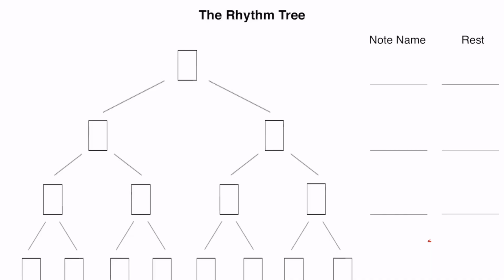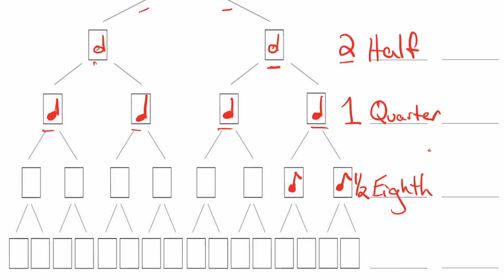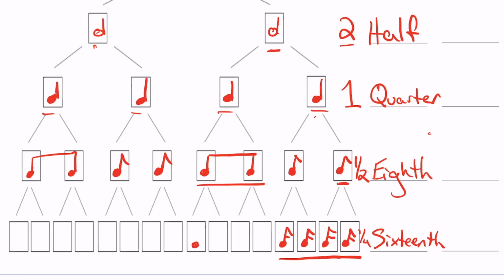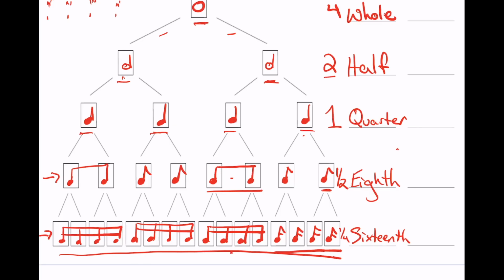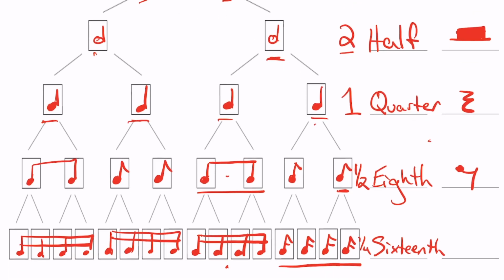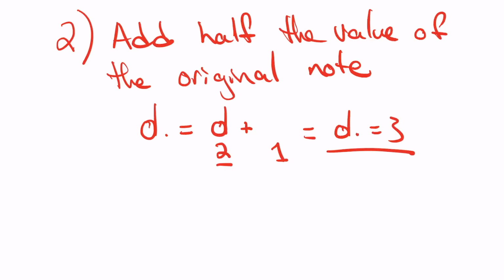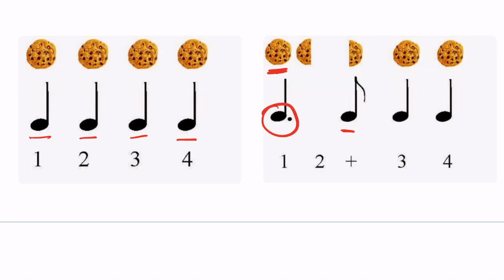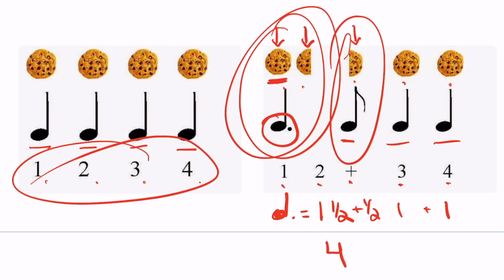The Basic Music Note Values + Dotted Notes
A quick review of the whole note, half note, quarter note, and eighth note, then adding on the sixteenth and dotted notes.